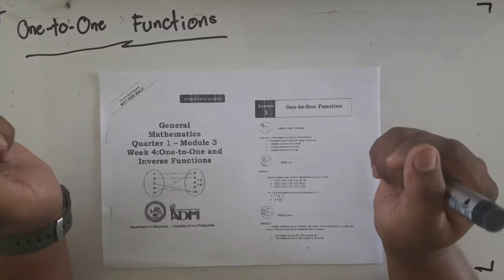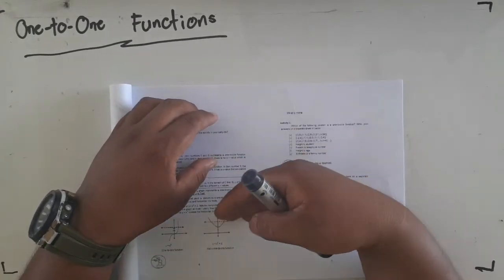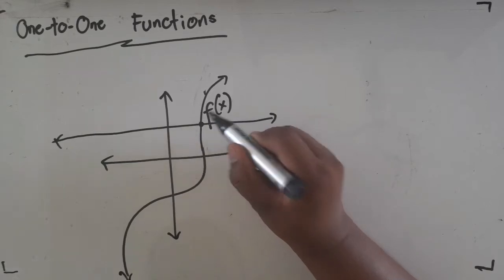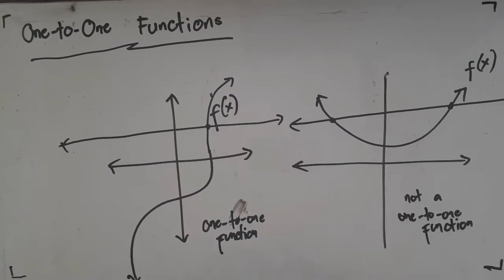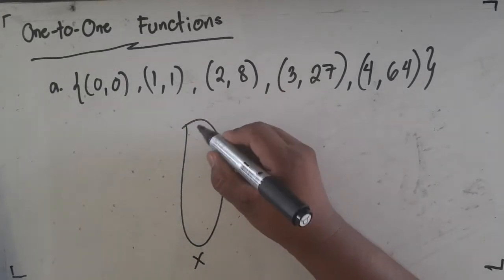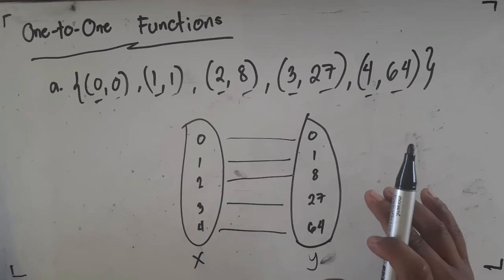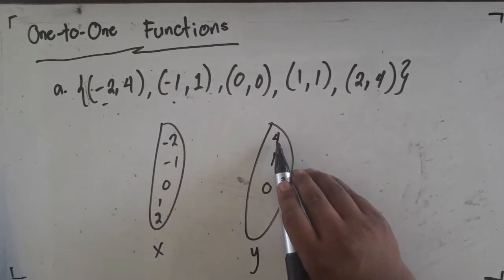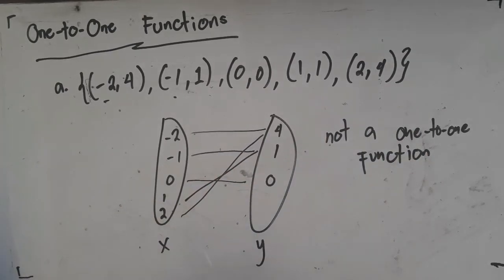GenMath: one-to-one function